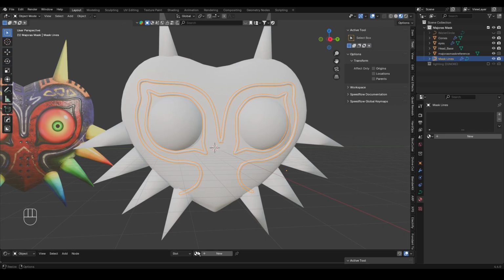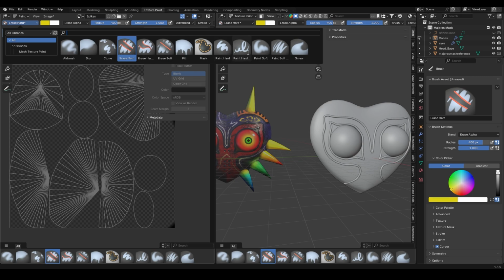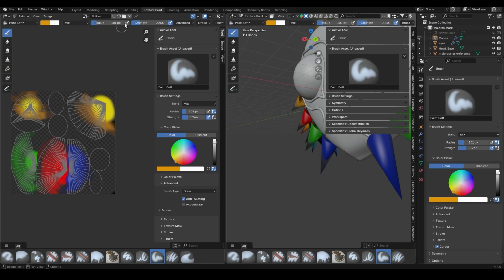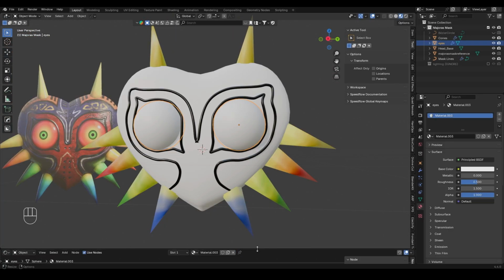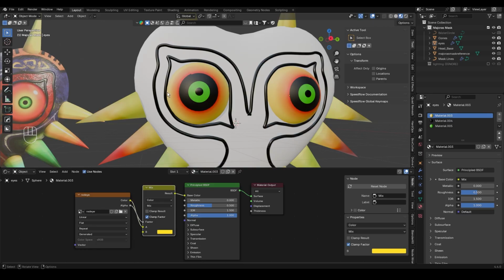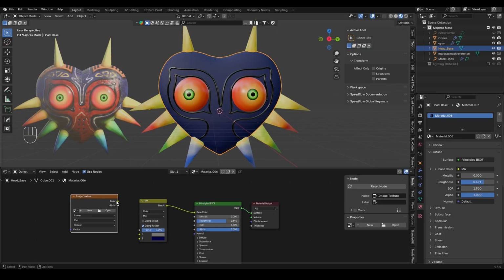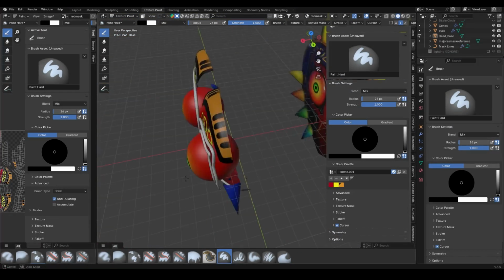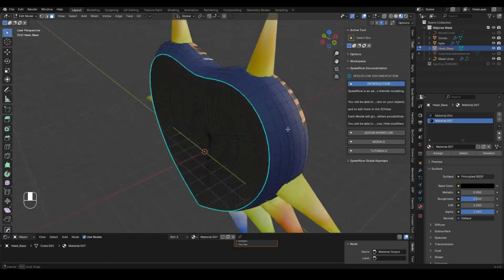Blender Basics - Texture Painting and UV Editing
This video is the second part to a short tutorial series on how to create the Majora's Mask entirely in Blender. This video will cover how to use the shader editor, UV unwrap different kinds of textures, and texture paint. ___________________________________________________________________________ LINKS:
Previous Part 1 Majora's Mask Tutorial -